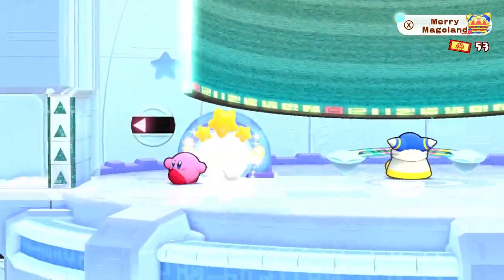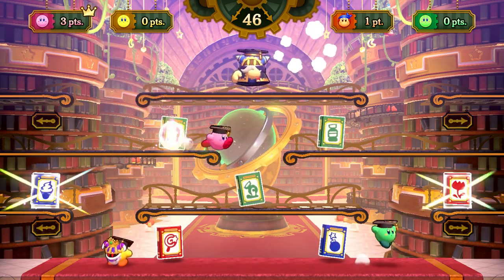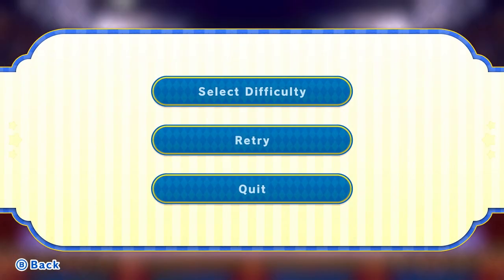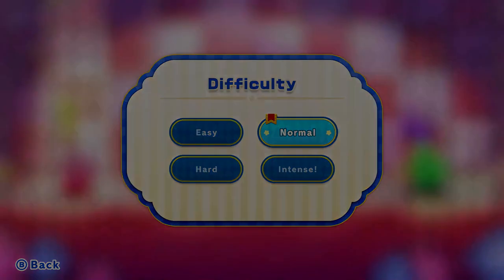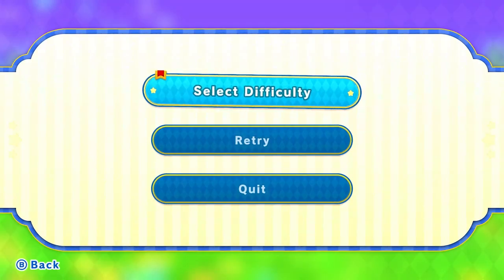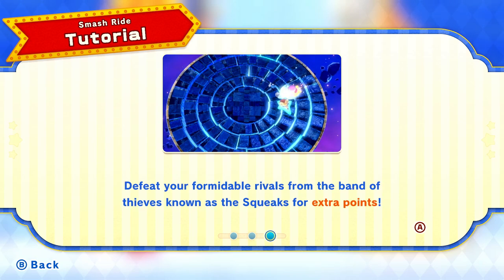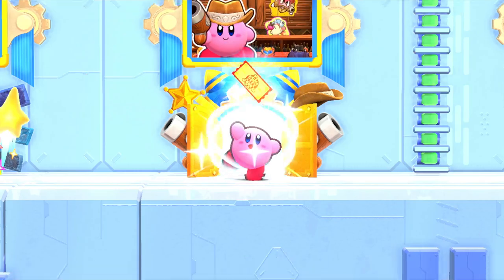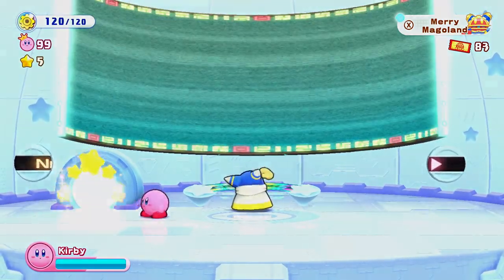Kirby's Return to Dream Land Deluxe Gameplay Walkthrough Part 9 - All Mini Games! Story Mode!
Welcome to Kirby's Return to Dream Land Deluxe Part 9! We continue our Kirby remastered 2023 gameplay with Kirby completing the Mini Games in the Lor Starcutter!

More information about Kirby kirbysreturntodreamlanddeluxe on NintendoSwitch played by ZebraGamer
An adventure of deluxe proportions awaits!
The tough puff Kirby is back for a 1-4 player* platforming adventure across Planet Popstar. Help Magolor rebuild his ship with newly added Mecha and Sand Copy Abilities!
Float and fight along with friends on the same system as you control Kirby. Each other player can control a different Kirby or one of Kirby’s iconic friends like King Dedede, Meta Knight, and Bandana Waddle Dee.
Play solo or with friends as you adventure through Dream Land
Join forces to save the day
Take on the adventure alone as Kirby or invite other players to join the game as a different Kirby, King Dedede, Meta Knight, or Bandana Waddle Dee. You and up to 3 friends can work together to find missing ship pieces in 4-player co-op on the same system.
Team up for powerful Team Attacks
Combine powers with other players by riding piggyback! Just press and release the L or R buttons at the same time for a super-strong Team Attack. Effects will vary based on the number of players and who is on the bottom of the stack.
Helper Magolor at your service
Call on Helper Magolor to save you from danger if things get too tough in the main adventure.